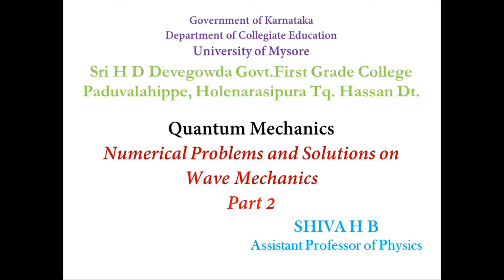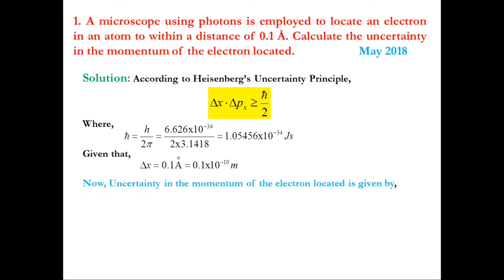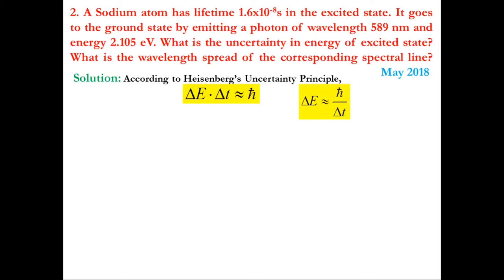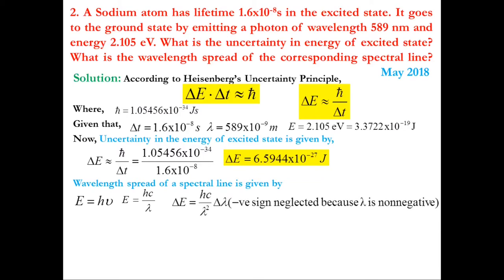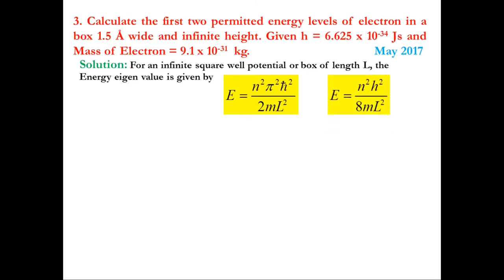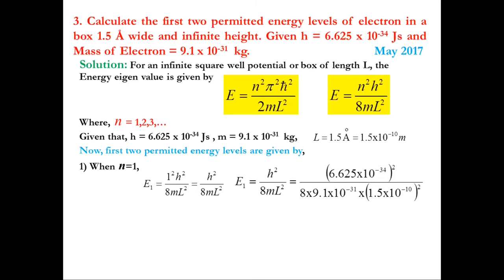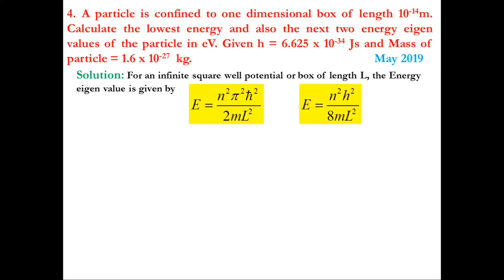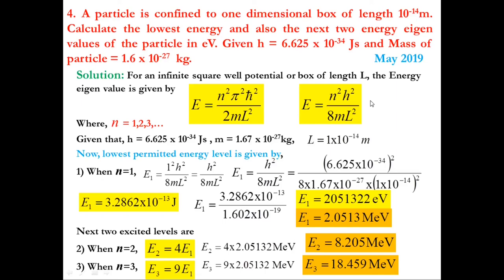Quantum Mechanics Problems and Solutions-II